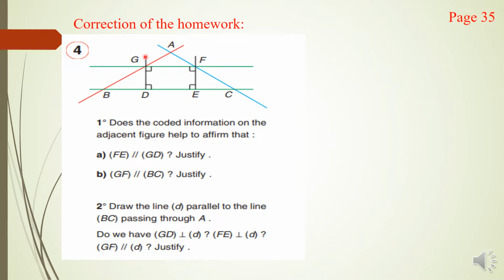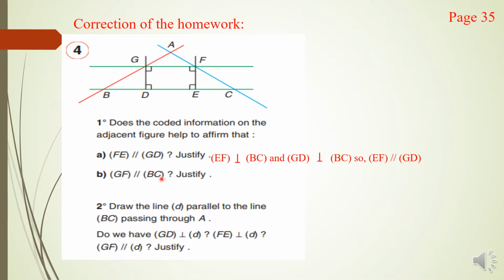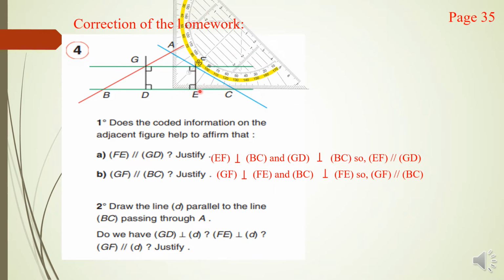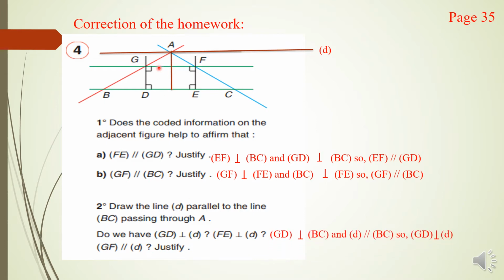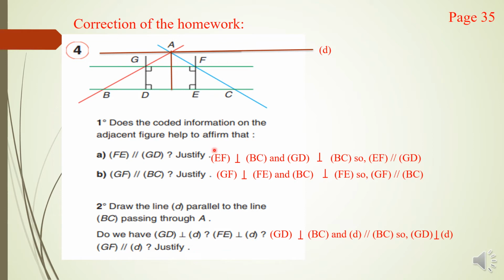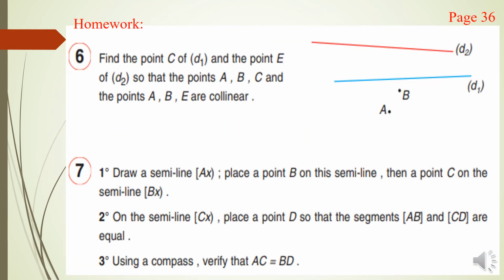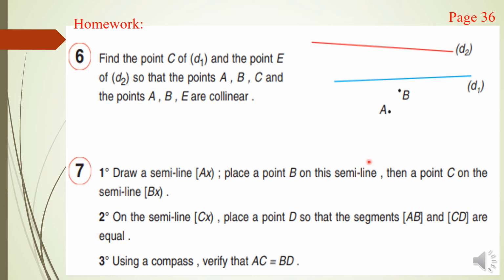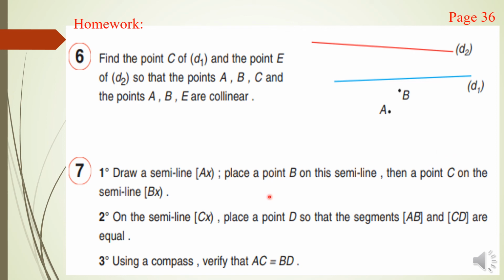gr6 ex4 and 6,7 p 35, 36 relative position of two lines in the plane